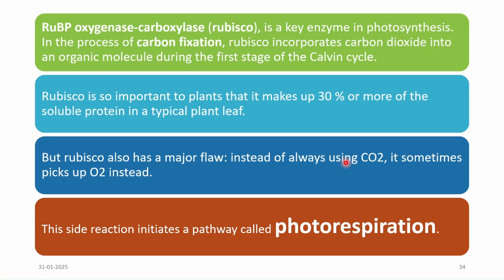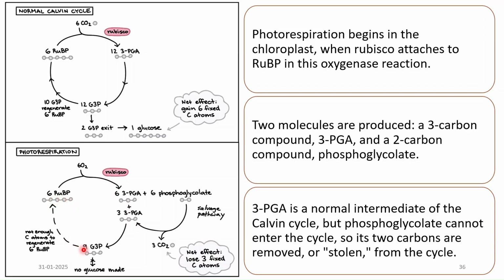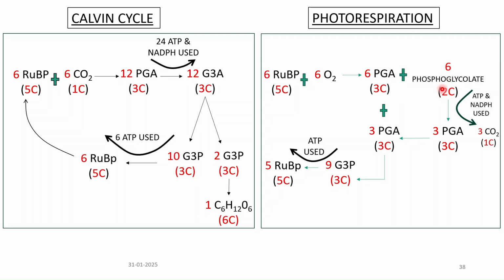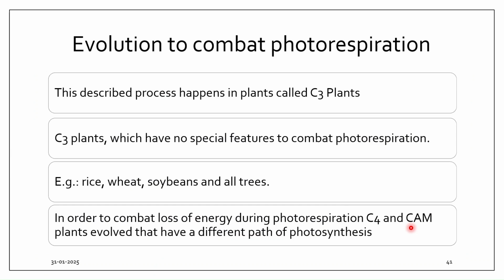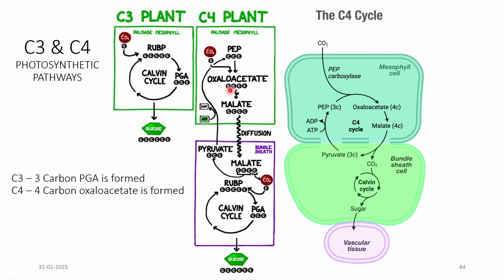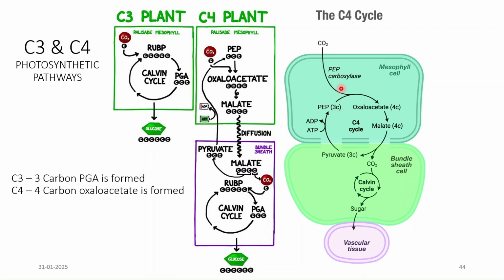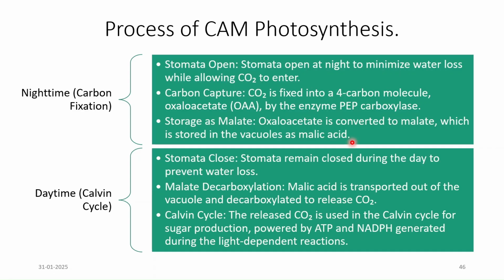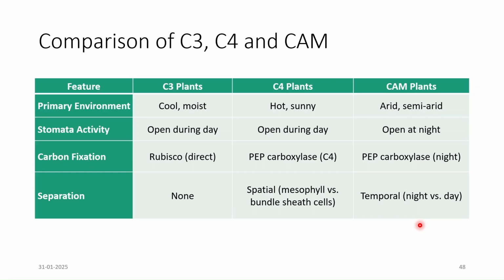Module 1 - Photorespiration, Overview of C3, C4 and CAM Photosynthesis.